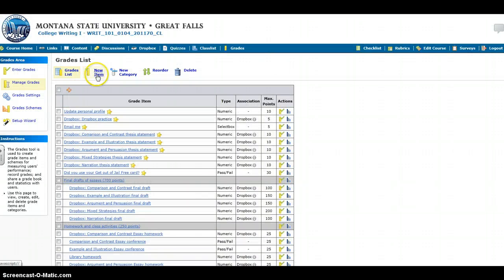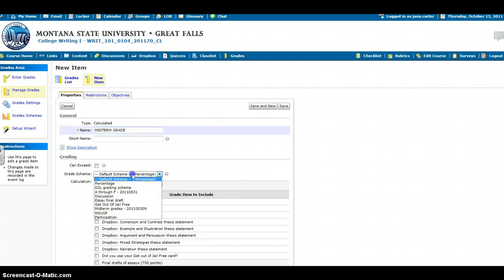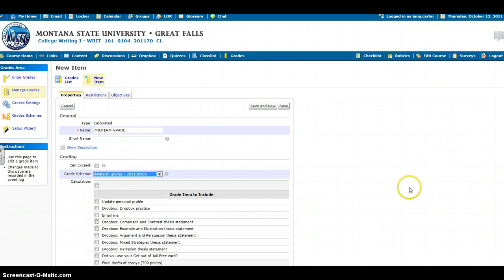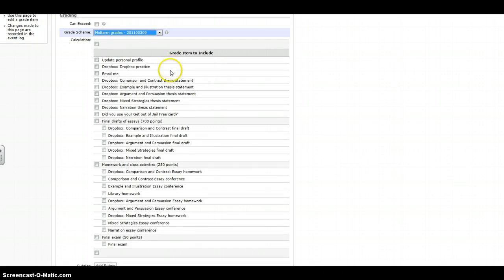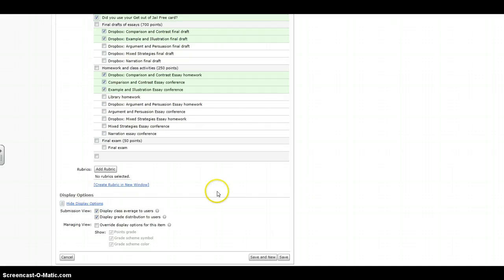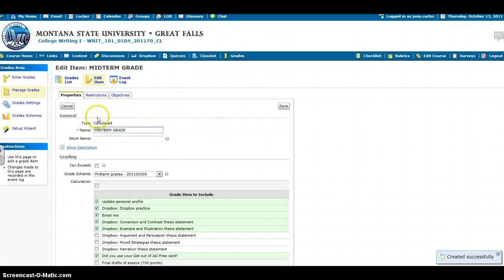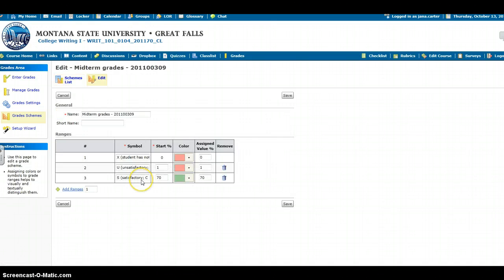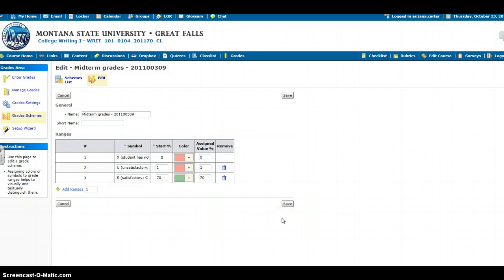Reporting midterm grades (SUX) in D2L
This screencast explains how to report midterm grades in D2L using the Registrar's recommended grades of S (satisfactory), U (unsatisfactory), and X (no show).